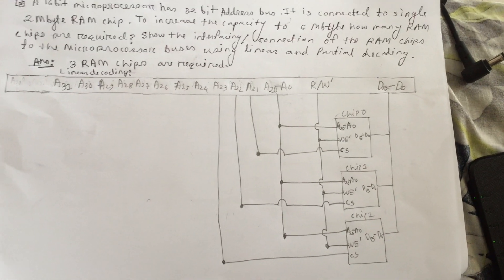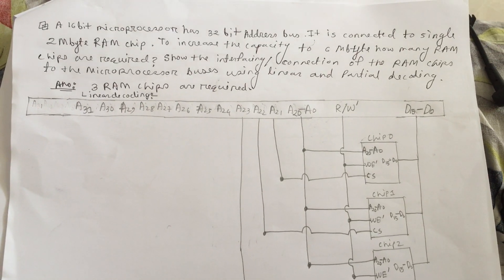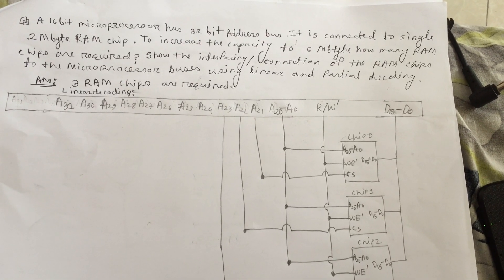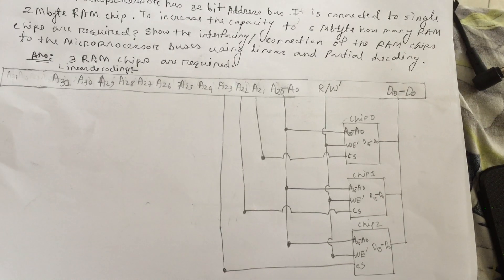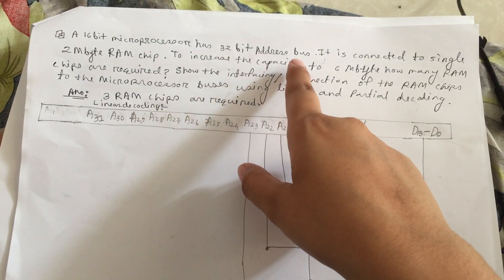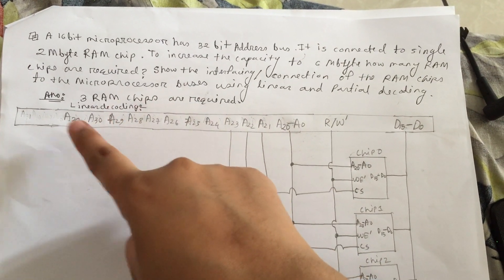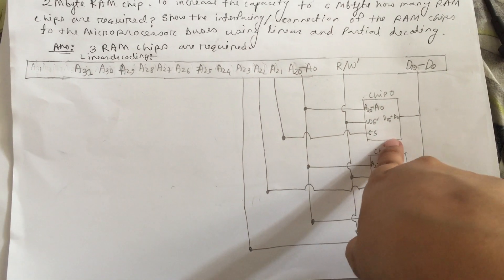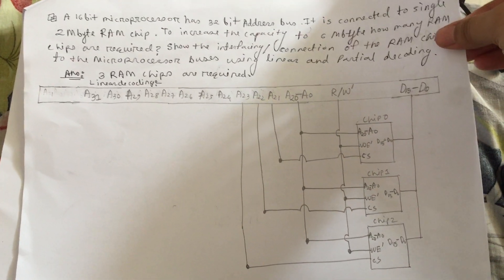Linear Decoding Microprocessor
How to solve a example of linear decoding.